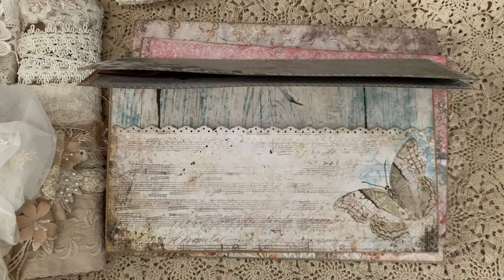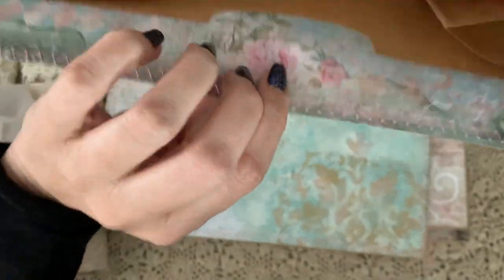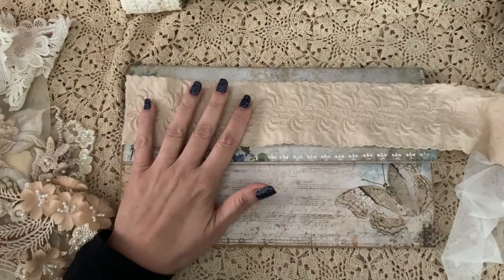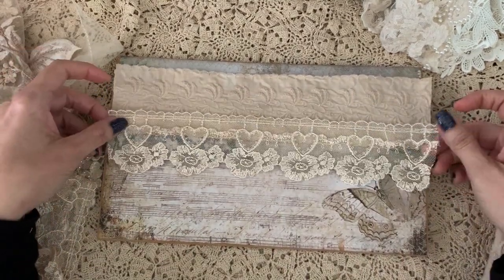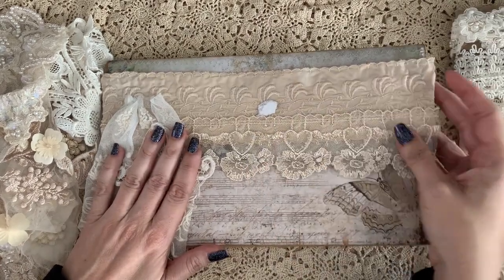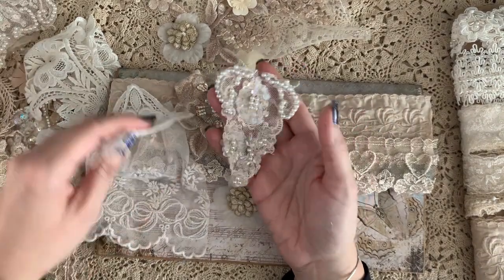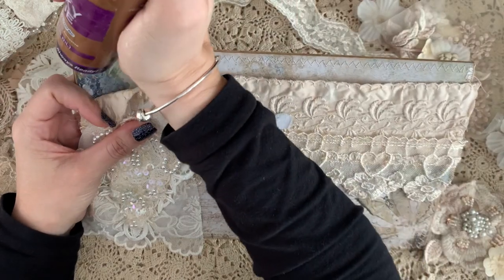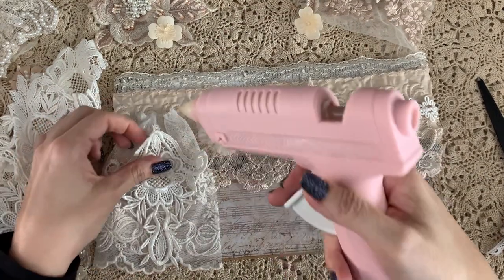Crafty Me Shop | Decorating a Jumbo Paper Bag Clutch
Hi sparkly crafty friends! I am sharing a project for Crafty Me Shop design team. I was inspired by Mimi’s Crafty Shoppe here on YouTube. I hope you enjoy decorating this jumbo paper bag clutch with me using laces, trims and appliqués from Crafty Me Shop. Xoxo ~Jenifer

***Crafty Me Shop Design Team package reveal***

***Inspiration Video by Mimi’s Crafty Shoppe***